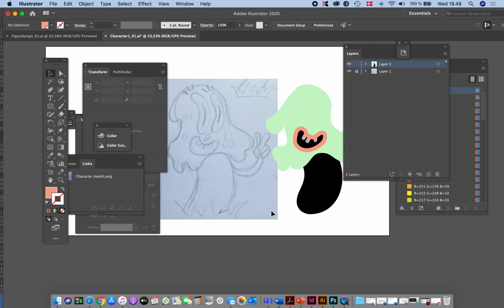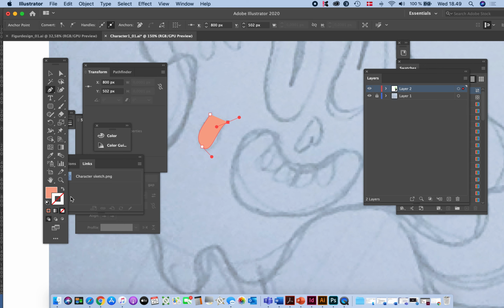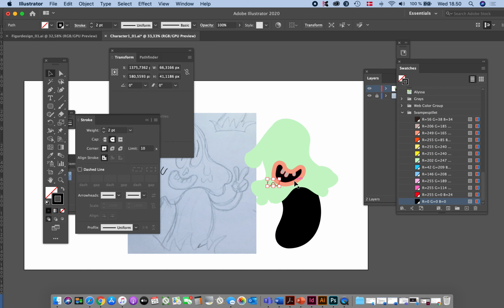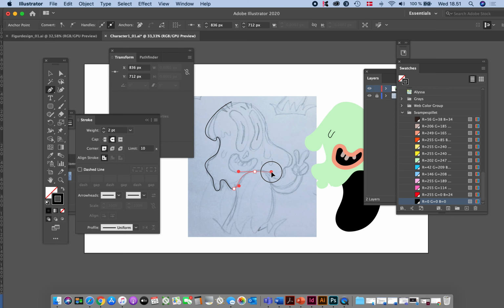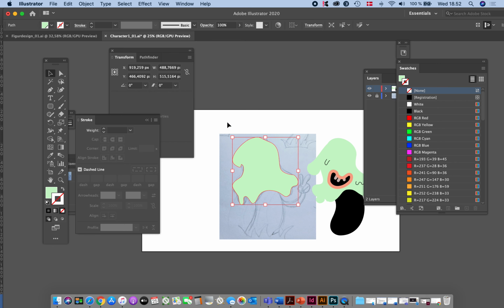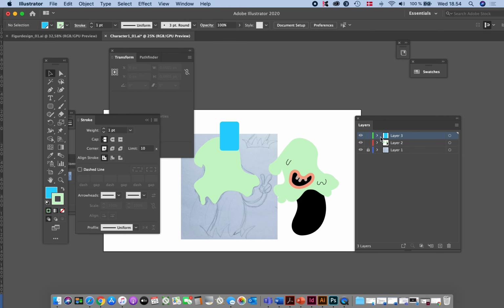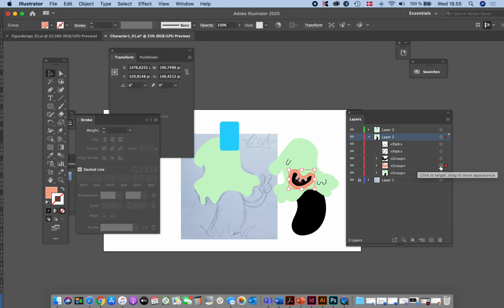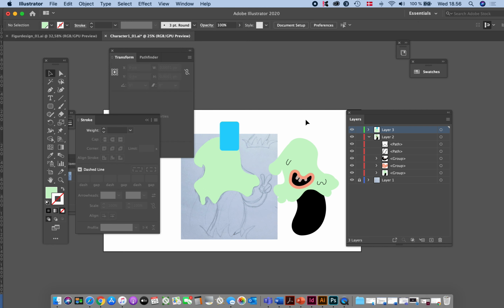Illustrator 05: Pen tool and how to select objects